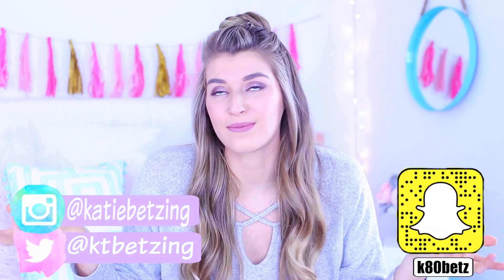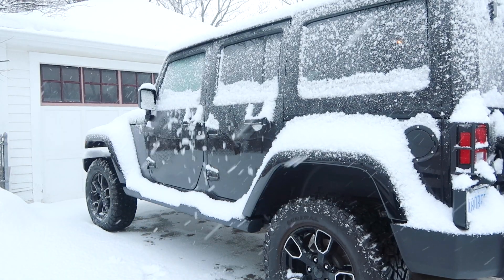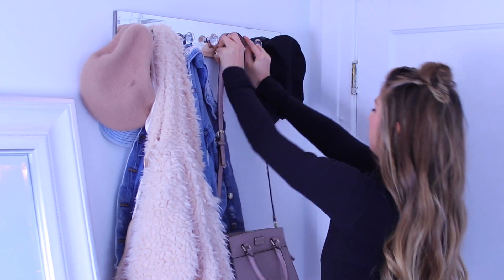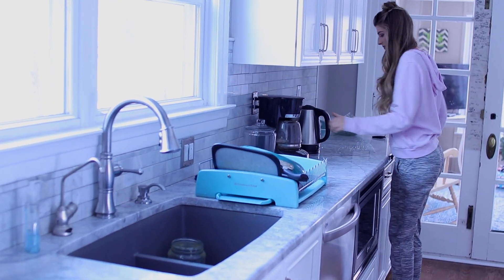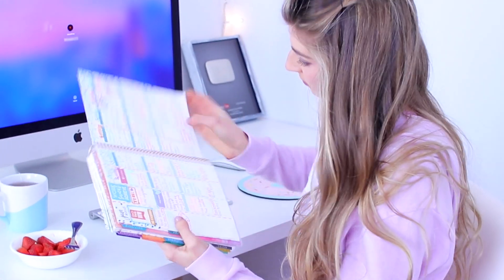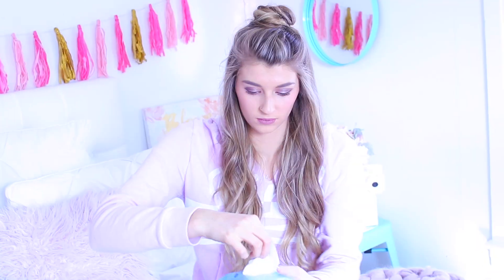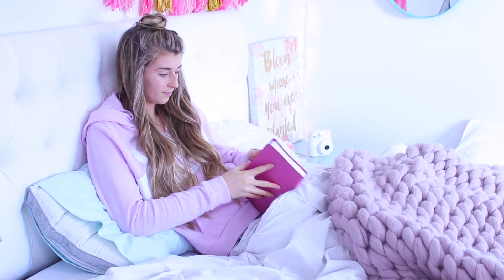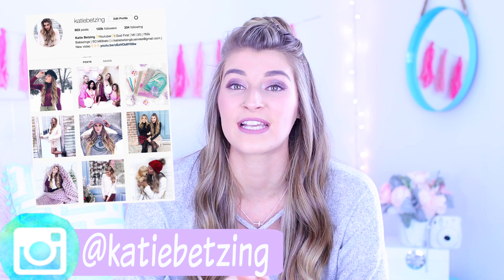MY NIGHT ROUTINE 2018! Katie Betzing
2018 Night Routine / Night Routine Hacks
Hey babes! I hope you guys liked seeing what I do mostly every night. Mines popcorn...especially skinny pop lol that stuff is so good. Lets see if we can get this video to 8,000 thumbs up. Love you guys xoxo, Katie Betzing

Musical.ly @katiebetz